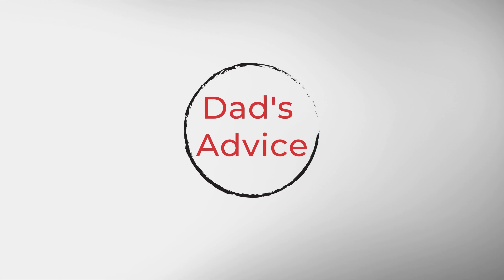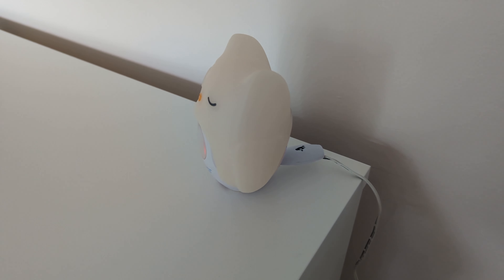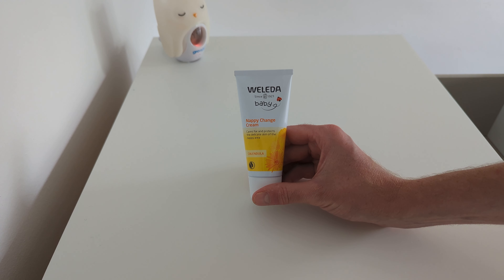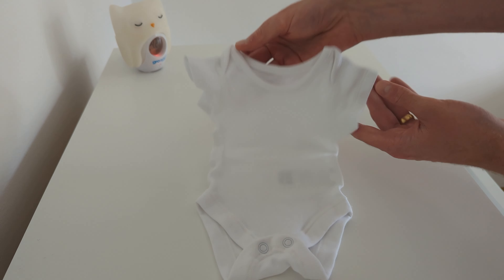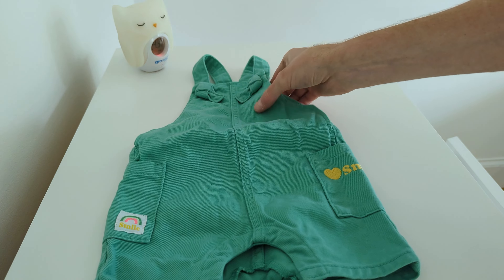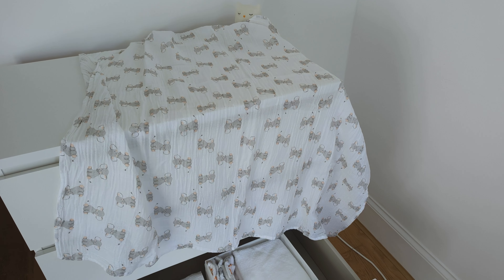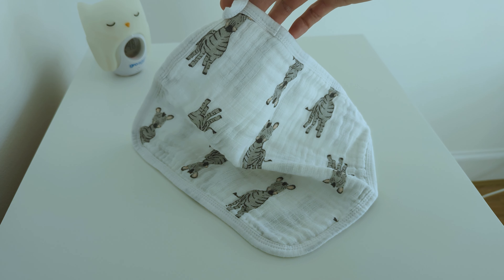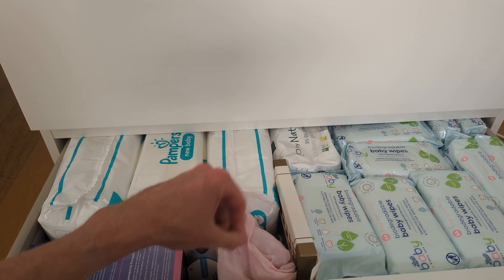Newborn Baby Change Table Essentials | First Products and Set Up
Today we look at our baby change table set up! This is our first set up and we will 100% need to buy more stuff!

And remember guys, stay relaxed, enjoy the journey and always use your products as directed ;)